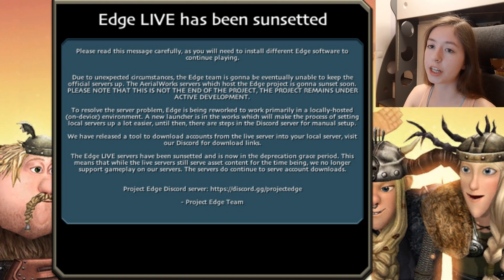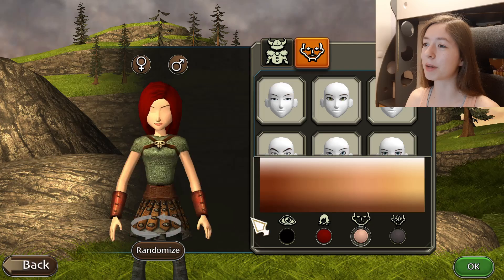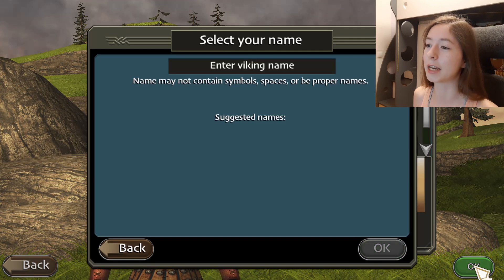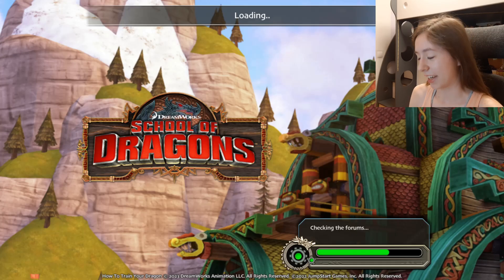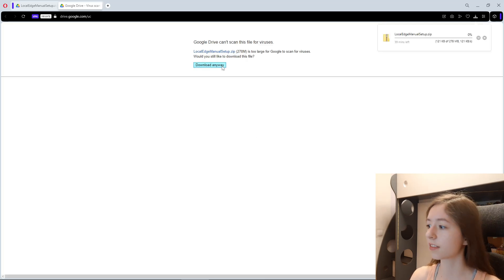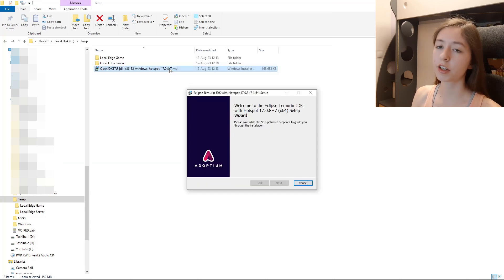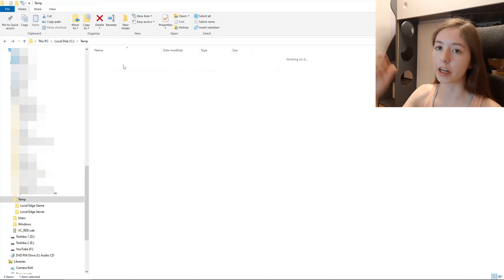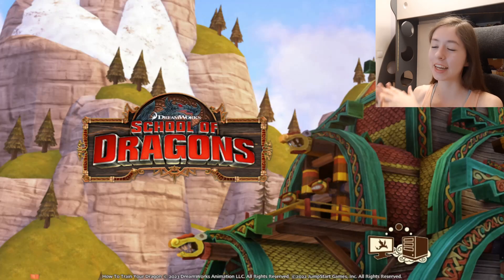How to install SoD: Project Edge (ALSO OUTDATED)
This updated guide will show you how to install and run both server and game locally on your PC (desktop). Unfortunately, Android and iPhone versions don't work with local server, so we will have to wait until is resolved.